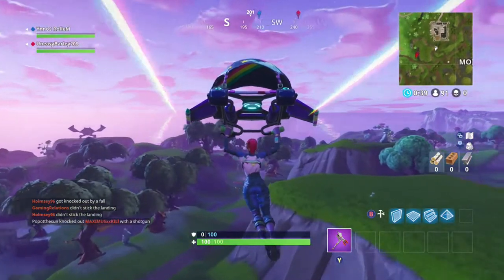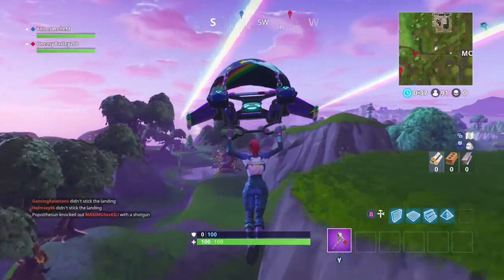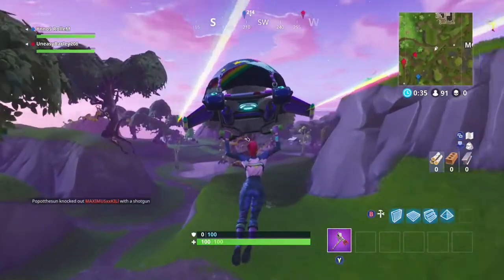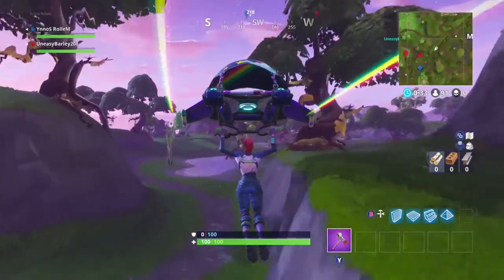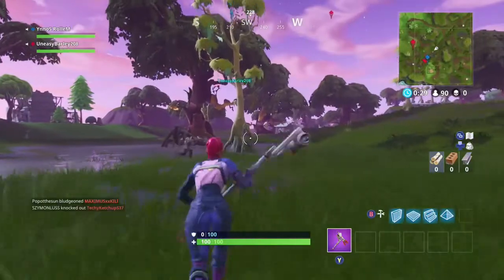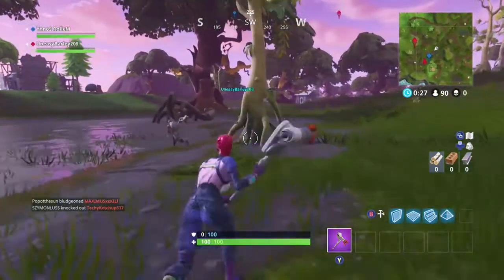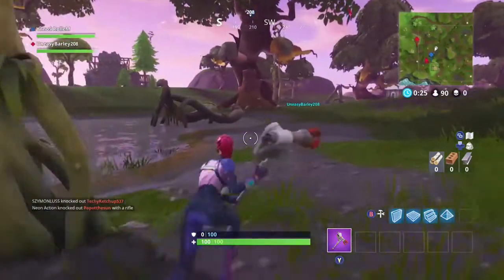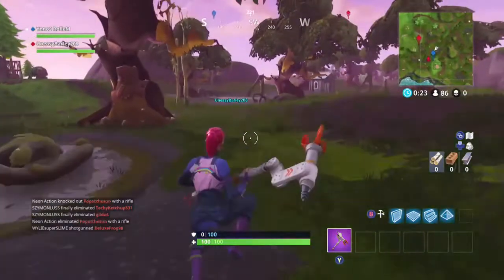Fortnite “new week 4 challenge-search between a rock sculpture a car tower and a circle of bushes”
This is me showing you the week 4 challenge search between a rock sculpture, a circle of bushes and a car tower, if this video helped please leave a like and subscribe it is much appreciated